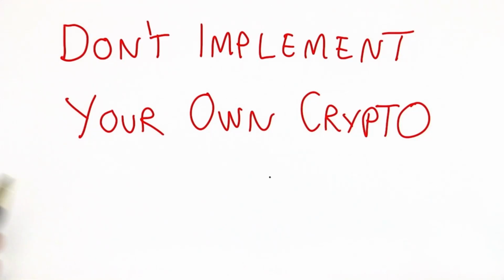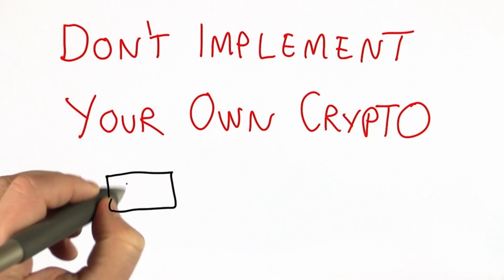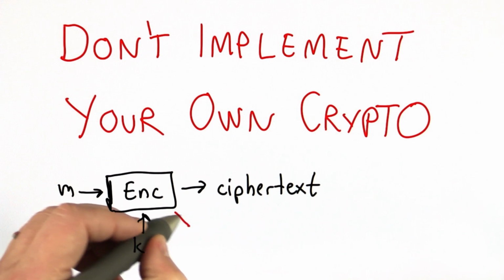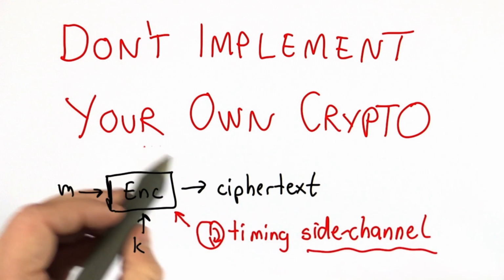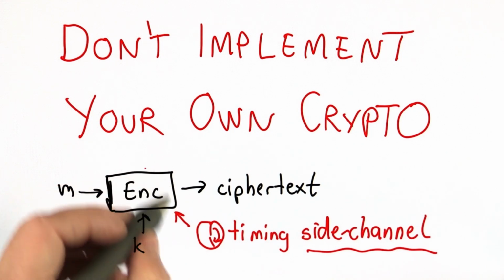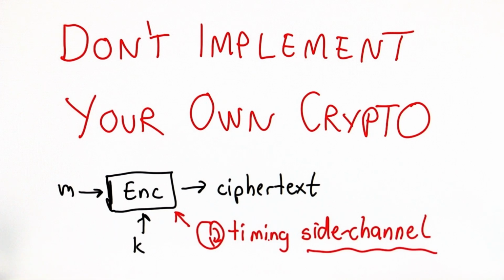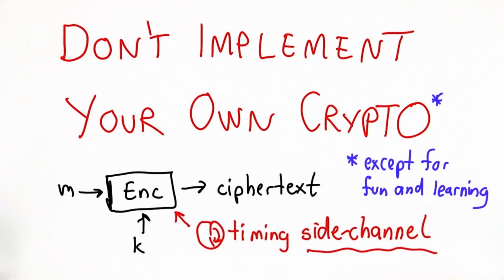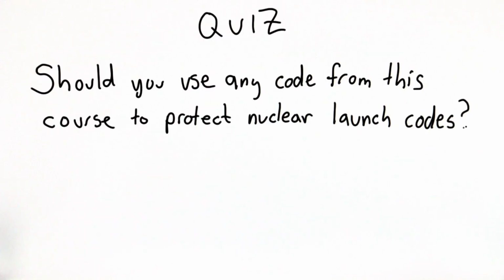Do Not Implement Your Own Crypto - Applied Cryptography